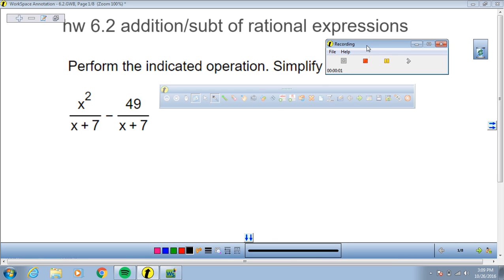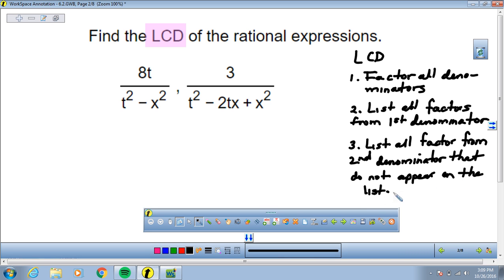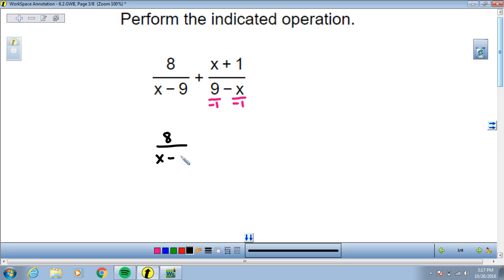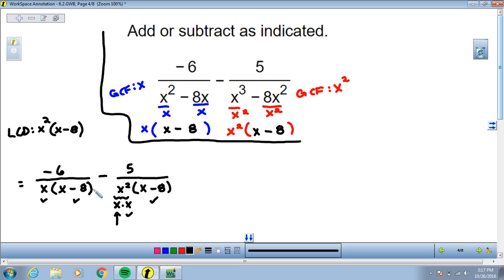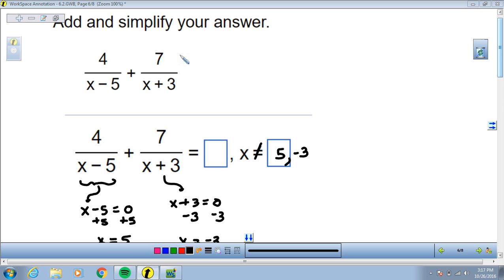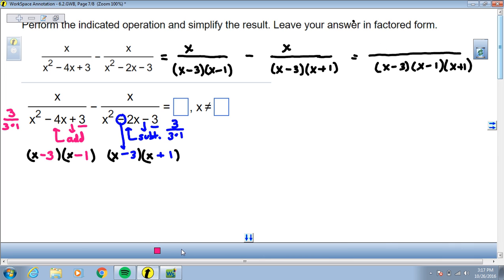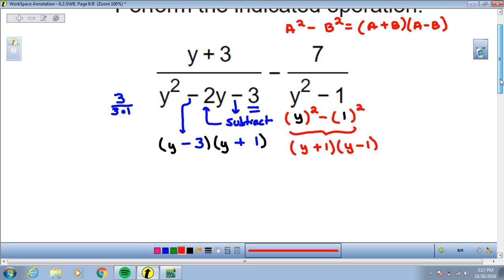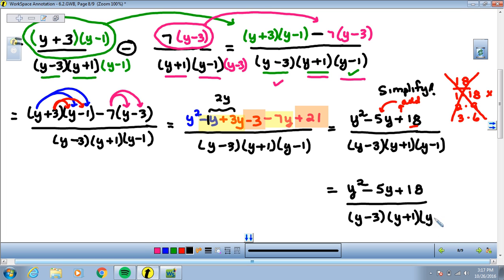Lesson 6 2 (Adding & Subtracting Rational Expressions)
This lesson will show you how to add and subtract rational expressions with same denominators and different denominators.